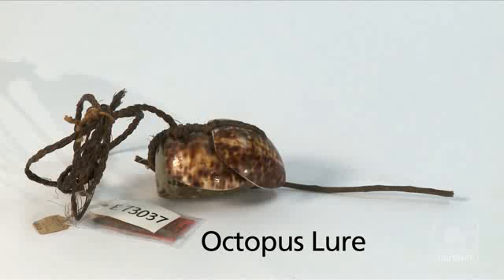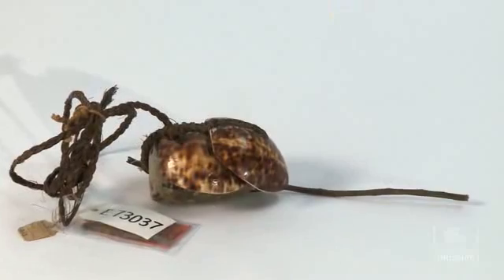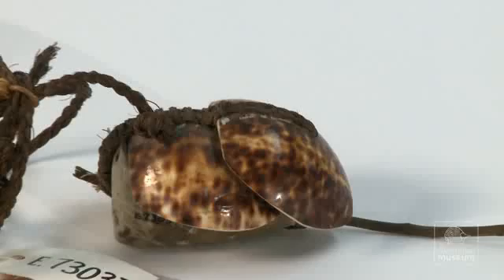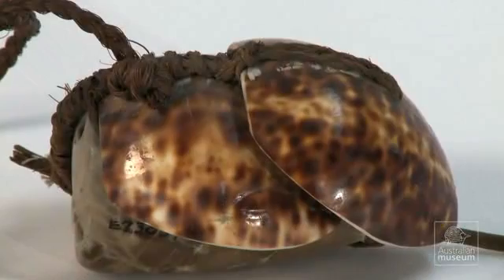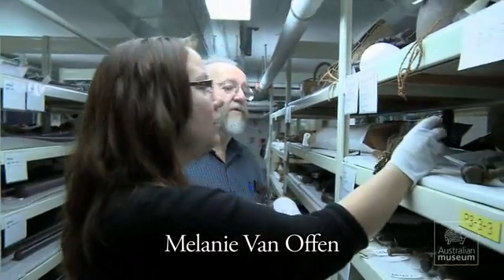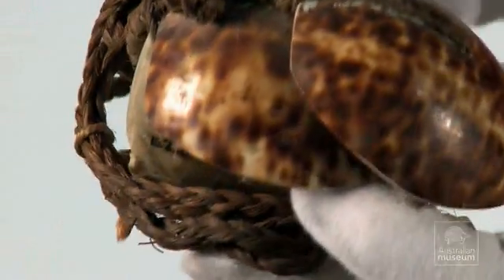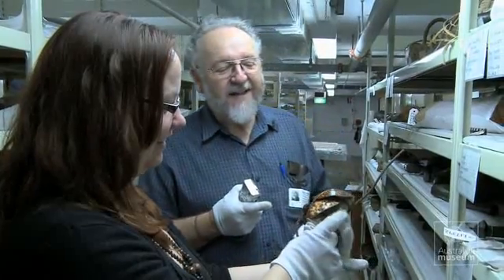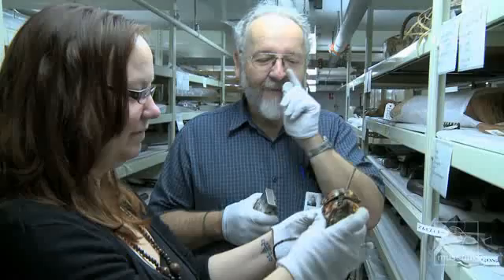Octopus Lure, Fiji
Dr. Roderick Ewins tells us about a Fijian Octopus Lure

Rights: ©  Australian Museum and Dr Roderick Ewins
Producer: Finton Mahony
Presenter: Dr Roderick Ewins

Transcript

But when the old occy grabs onto that and puts his tentacles around it, or his legs around it, all ready to eat it, you just gently pull him up to the surface, and then grab him.

Hi, I'm Rod Ewins. I'm a material culture researcher, mainly focussed on Fijian material culture.

They get on - they put their little tentacles around the cowrie and they wait for him to put his foot out, and then they bite him - pull him out.

Melanie Van Olffen:   Oh, okay, so we thought it may have resembled a rat, because some really have...

Rod Ewins:                That's true, you're quite right...

Melanie Van Olffen:   I mean, the tail...

Rod Ewins:                ...yes, they do have a rat's tail, yes they do. But...

Melanie Van Olffen:    ...and we have a Tongan one that has, even like little bits sticking out, as if...

Rod Ewins:                But I - that's right, no they were. They were to resemble rats. You're quite right. That was what the humans liked...

Melanie Van Olffen:   Okay.

Rod Ewins:                 ...what the octopus liked was cowries. [Laughs]

Melanie Van Olffen:    Yes, yes, yes, oh okay. Yes.

Rod Ewins:                So I don't think it was - there's not all that many rats happen on the menu for octopuses, I would imagine. [Laughs]

Melanie Van Olffen:    Yes, yes, that's a problem...

Rod Ewins:                But when you'd made one, you'd think, oh it's like a rat, so you put a tail on it, and so on...